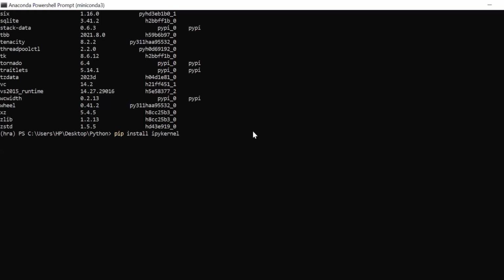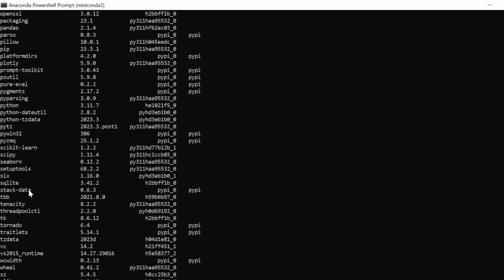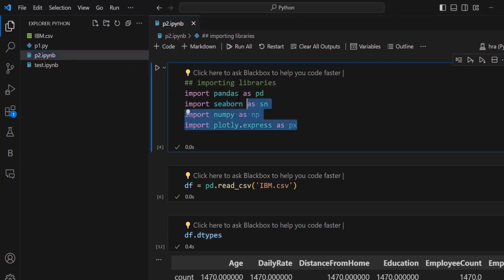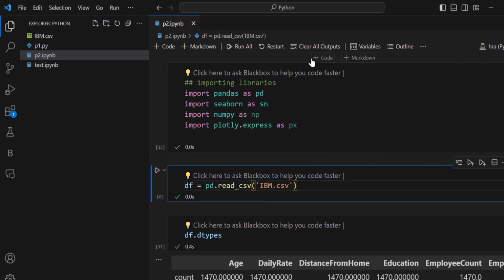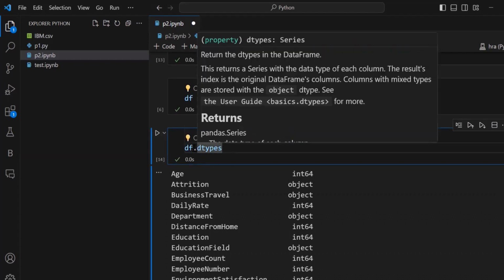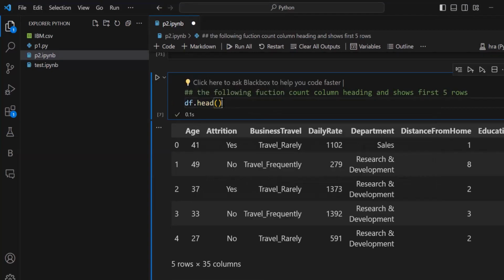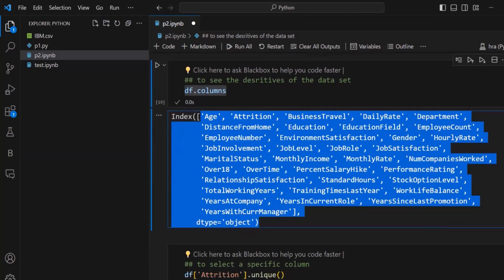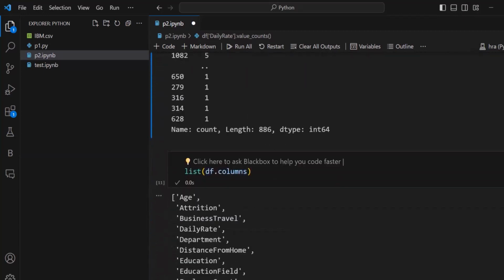HR analytics using python 4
## working on IBM.csv data file
## importing libraries pandas seaborn plotly numpy
## importing file from the system
## Basic commands to see the behavior of the data file